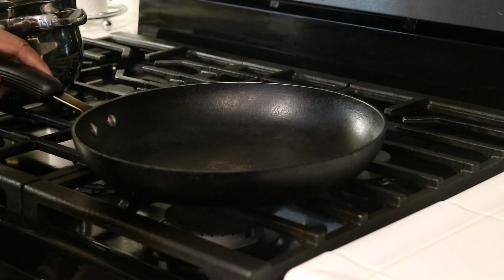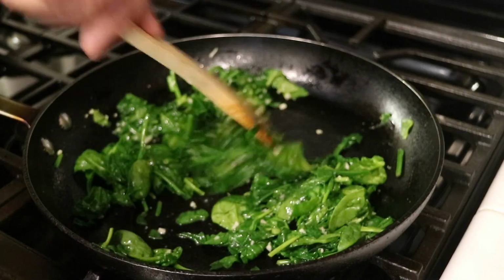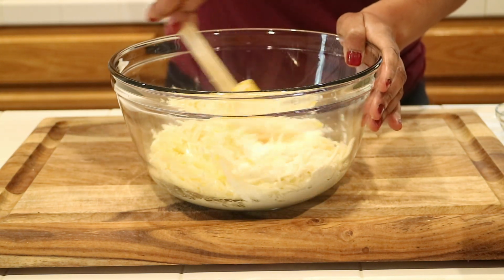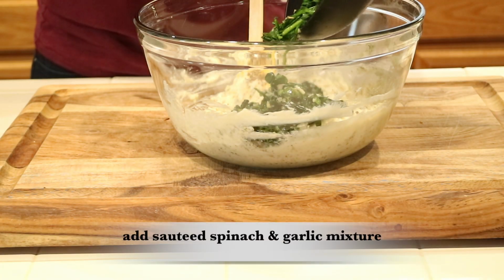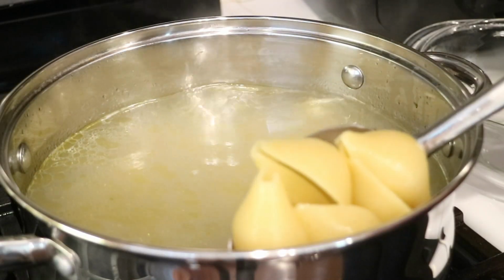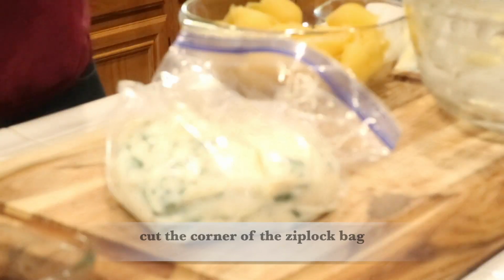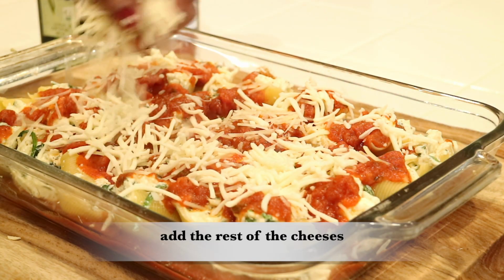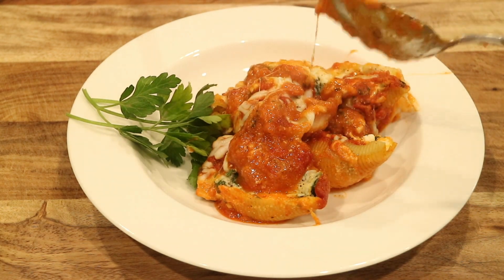So I Decided To Stuff These Shells With Good Stuff! 🍝 | ThymeWithApril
I WILL SHOW YOU STEP BY STEP HOW TO MAKE THIS DELISH RECIPE CLICK BELOW FOR RECIPE ↓↓↓↓↓

Hello To My Fellow Foodies! Welcome & THANK YOU for stopping by my CHANNEL! This is a real chill place to be! If you have been with me for a while then you will know that my passion is cooking amazing recipes, review skin care products and hang out and chill! Also, review lots of affordable skin care for healthy skin. Remember life is all about BALANCE! I'm a self-taught cook using simple ingredients with basic instructions. Please join me on this amazing journey and your support will be much appreciated! ♡

Ingredients

20-25 jumbo shells
3 chopped garlic cloves
4 c fresh spinach
3 c shredded mozzarella cheese
1/2 c shredded parmesan cheese
15oz ricotta cheese
2 tbsp cream cheese
1 egg
24oz marinara sauce
2 tbsp olive oil
1/2 tsp sea salt
1/2 tsp black pepper
1/2 tsp dried basil
1/2  tsp dried parsley
1/2 tsp dried oregano

Preheat oven 375 degrees.  Boil a pot of water and season with sea salt. Warm olive oil in a pan and add chopped garlic for 2-3 minutes.  Then add the fresh spinach and sauté until it is completely  wilted down.  Season with sea salt and black pepper.  Remove from heat and sit to the side.  In a separate bowl add ricotta & cream cheese.  Add 1/2 of the mozzarella & parmesan cheese and use the other half for later.  Season with sea salt, black pepper, dried basil, oregano, and parsley.  Take a rubber spatula and mix completely.  Then add sautéed spinach and garlic and  mix well.  Pour pasta shells to the boiling pot of water and cook for 3-4 minutes or until al dente.  Drain and rinse with cool water.  Take a 9x13 baking dish and pour half of the marinara sauce on the bottom of the dish.  You can use a small spoon or put the cheese filling in a ziplock bag.  Cut the tip off and squeeze the filling in the shell opening. Place each stuffed shell in the baking dish on top of the sauce.  Once all shell are stuffed, add the rest of to marinara sauce and all the cheeses on top.  Cove with foil and bake for 20-25 minutes. EAT AND ENJOY!

April♡